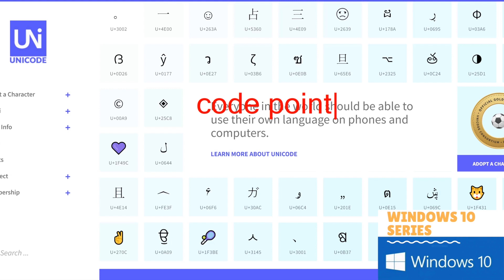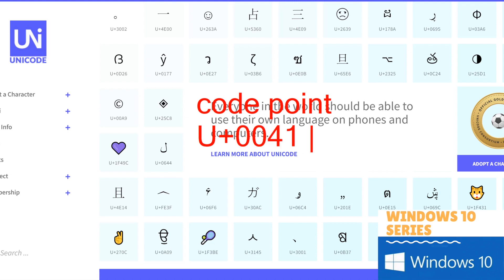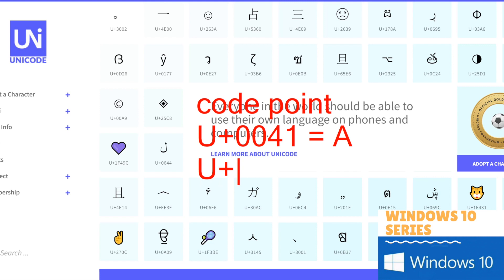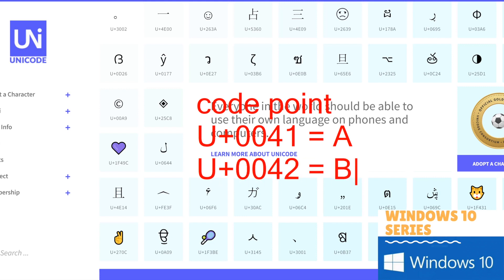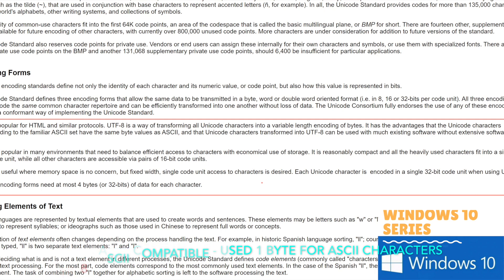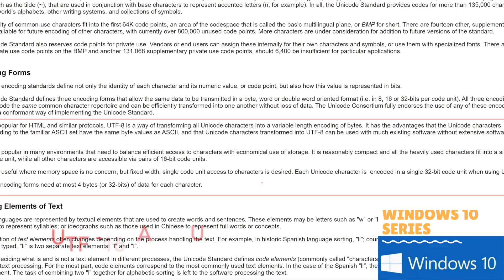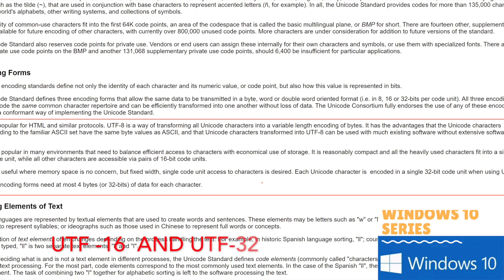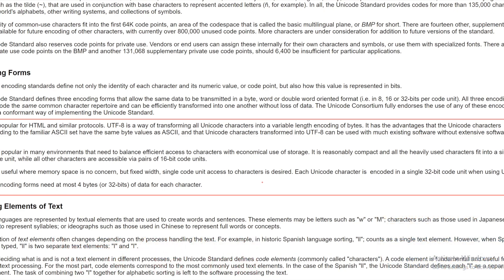How to type unicode characters in Windows 10 | All about unicode | UTF-8 | UTF-16 | UTF-32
CLICK AND NAVIGATE DIRECTLY TO YOUR INTERESTING CHAPTERS

00:36  Topics covered - Chapter 1
1:48 Introduction to Unicode - Chapter 2
7:58 How a text editor app process Unicode?  - Chapter 3
11:35 DEMO : How to type Unicode in Windows 10 - Chapter 4